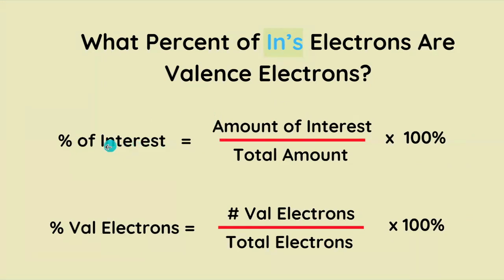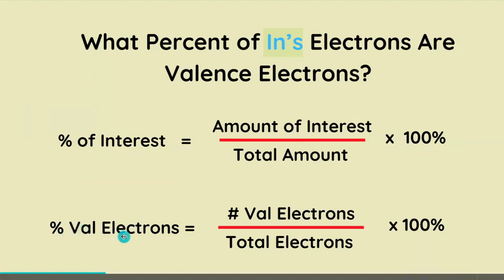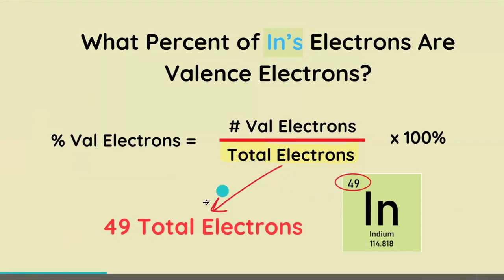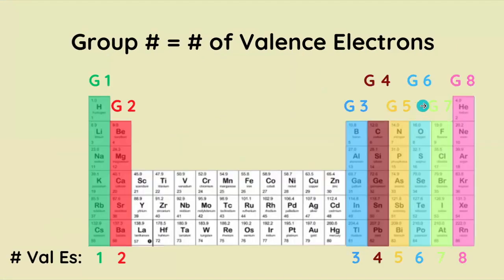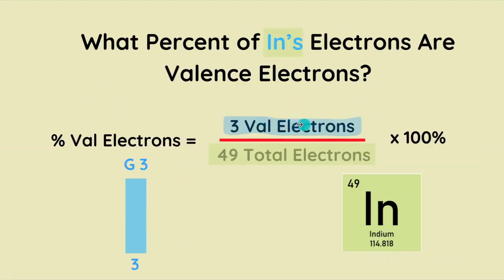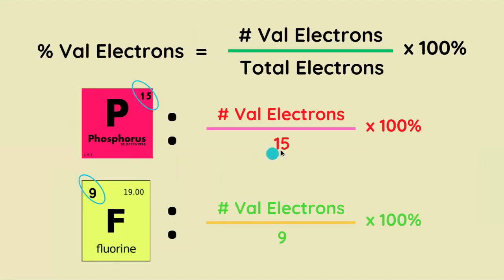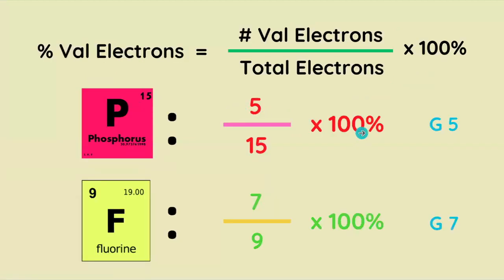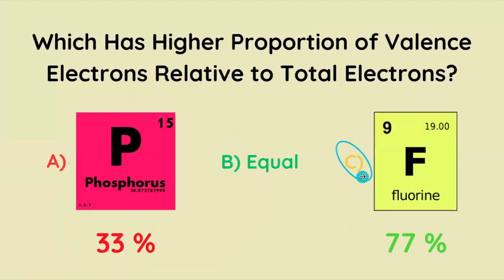What Percent of This Element's Electrons Are Valence Electrons?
What Information can we use to figure out not only how many valence electrons this element has but also their percent of all the element's electrons?